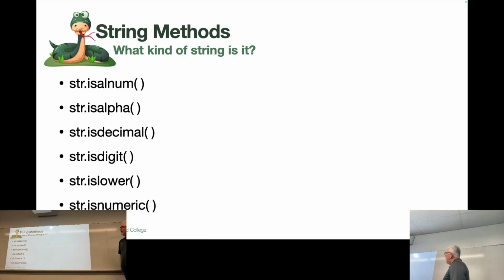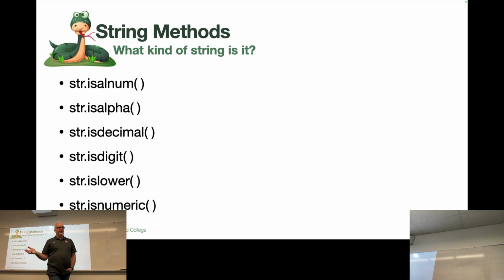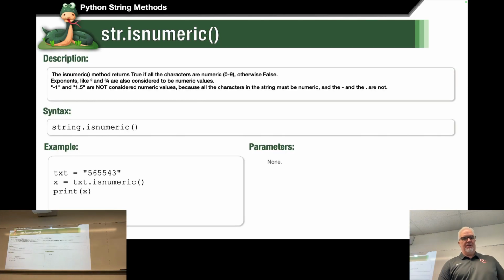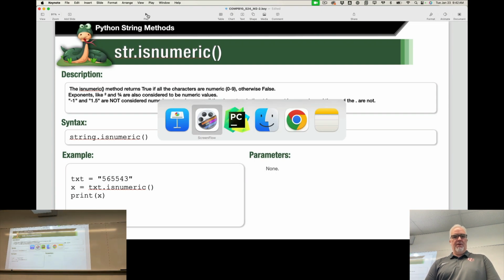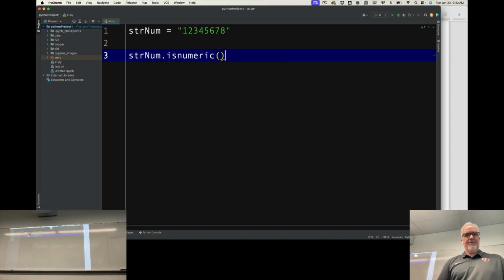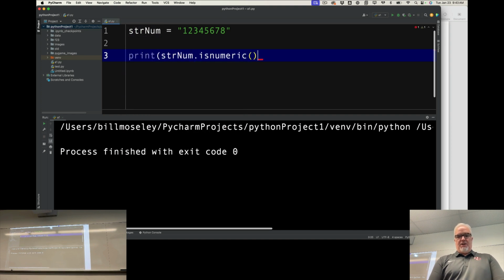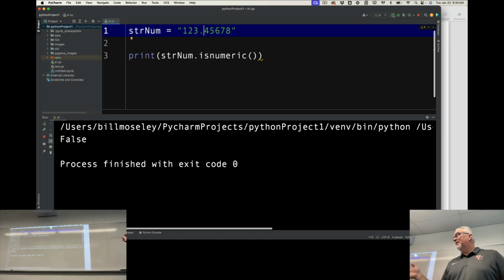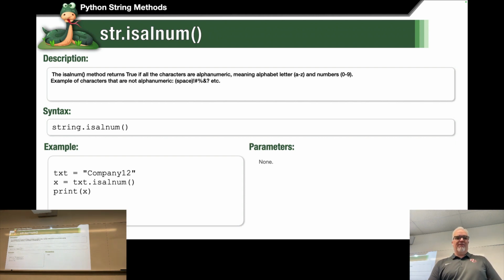Python - Module 2 - isnumeric String Method (Spring 2024)